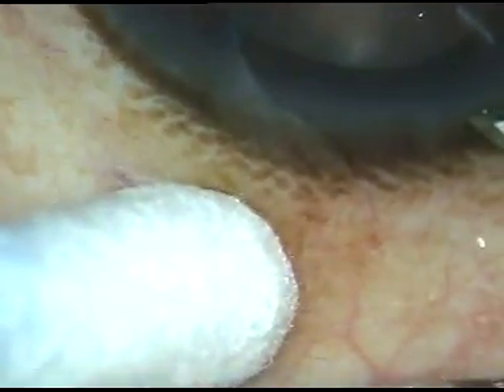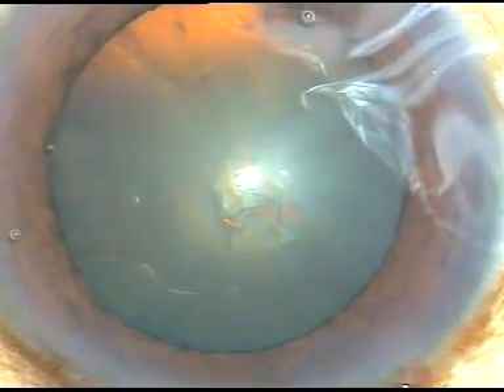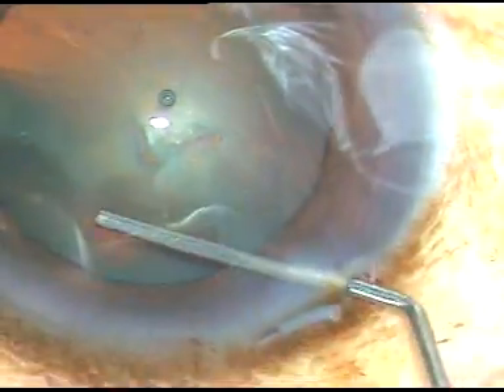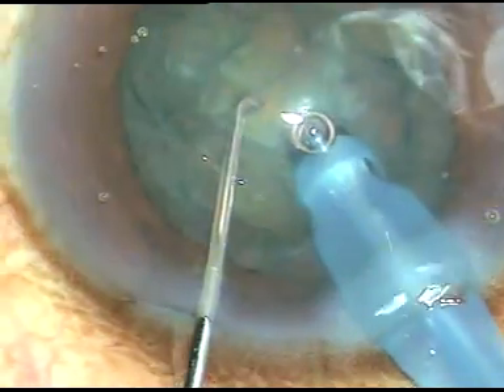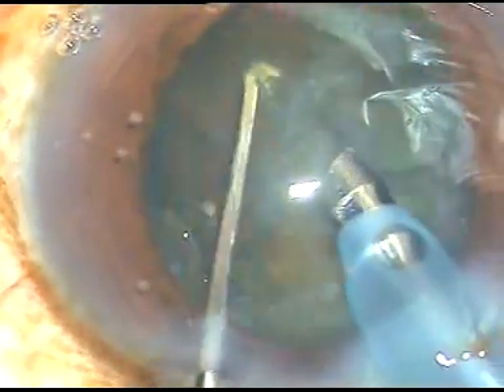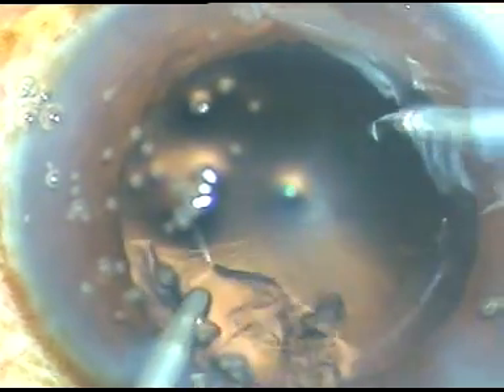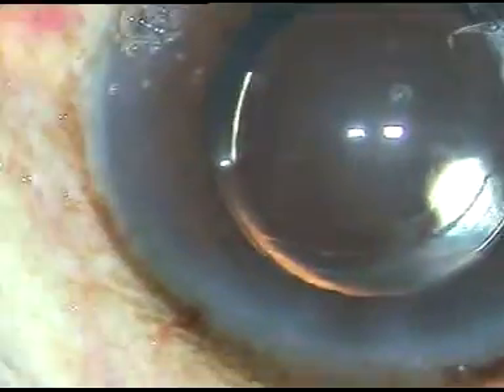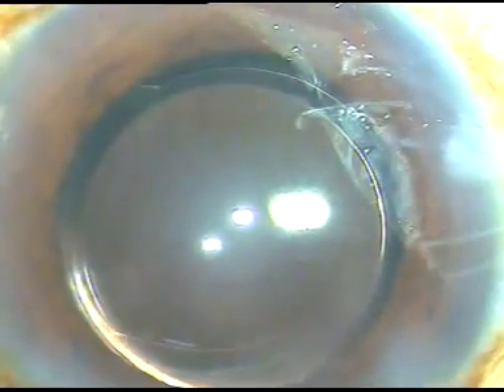EAST (Engage And Slice Technique) for soft Cataract - P Mohanta, 23/6/2017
We cannot hold the soft nucleus. But we can ENGAGE the Phaco tip into substance of the nucleus near the centre And SLICE it with a chopper. EAST is an easy technique.